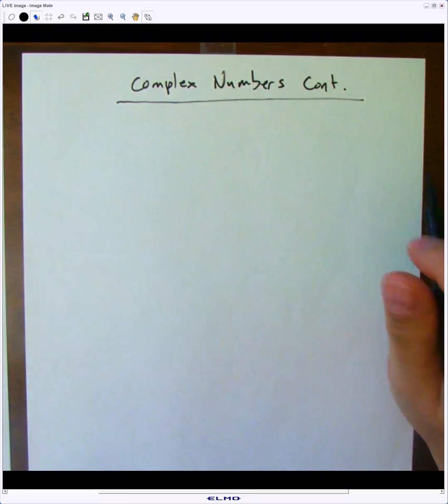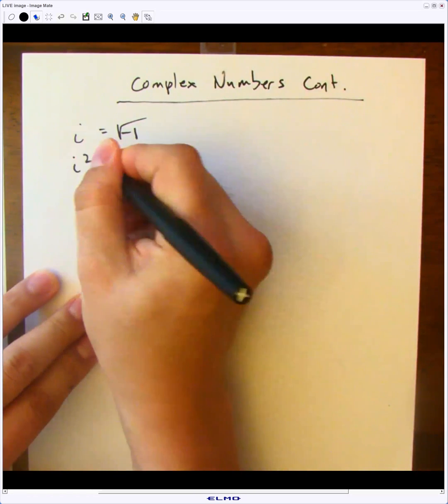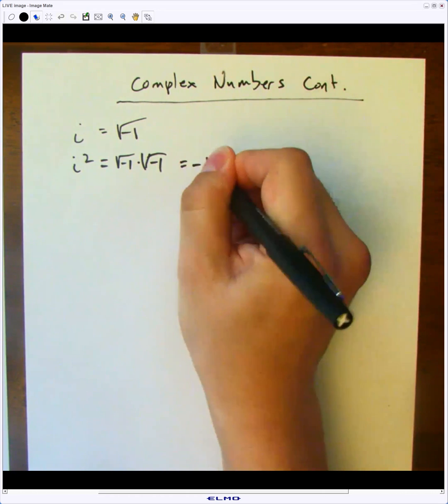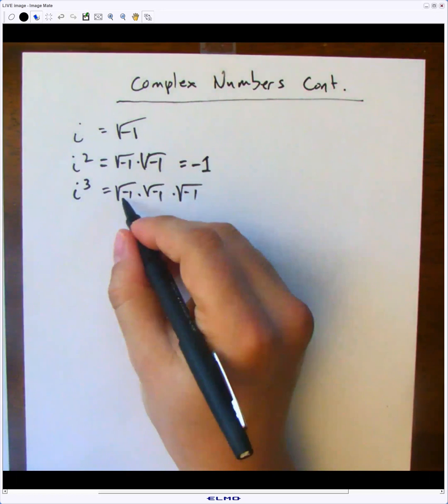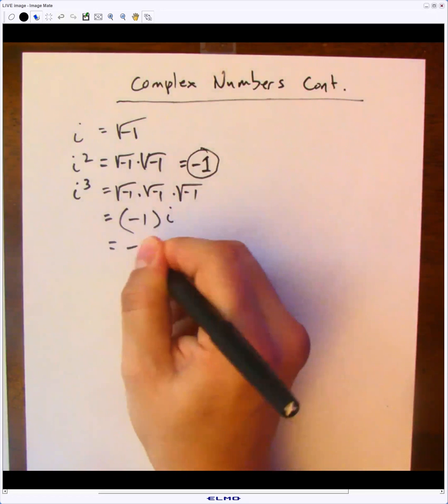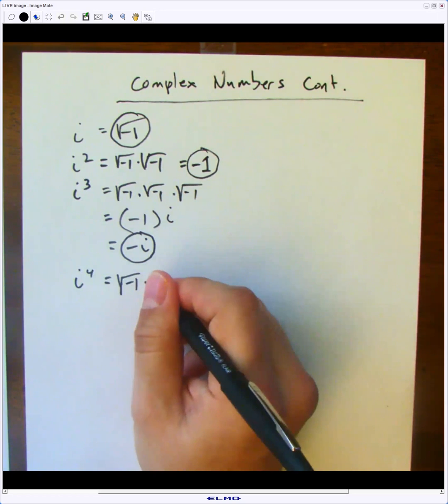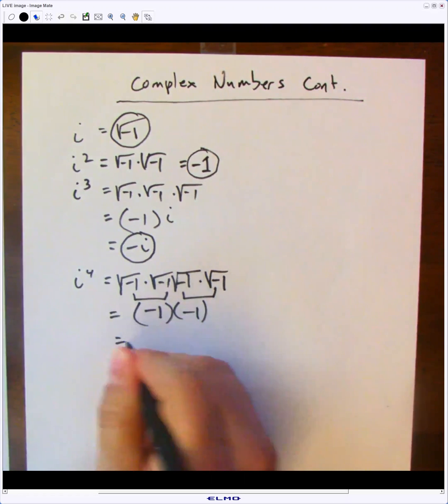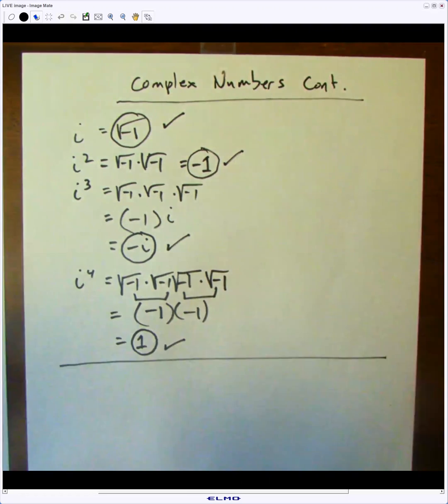Intro to complex numbers part II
Author:  Mr. Kwon